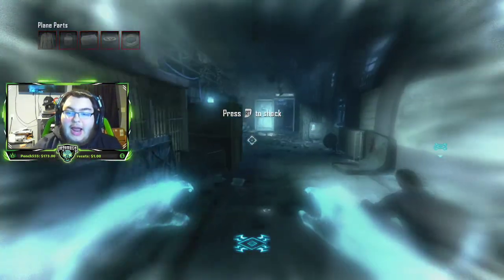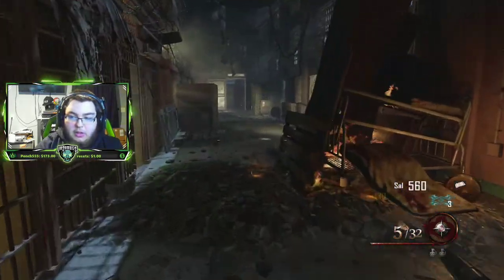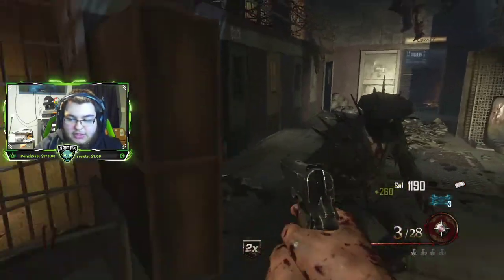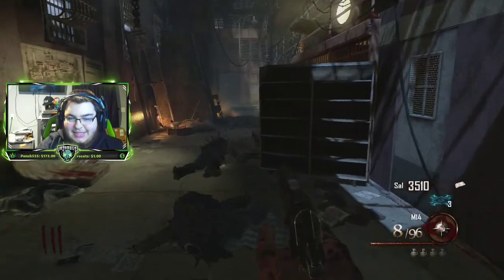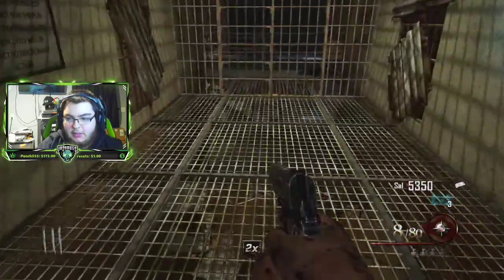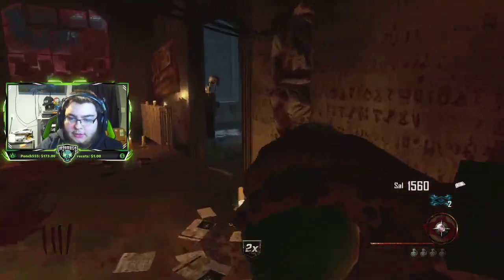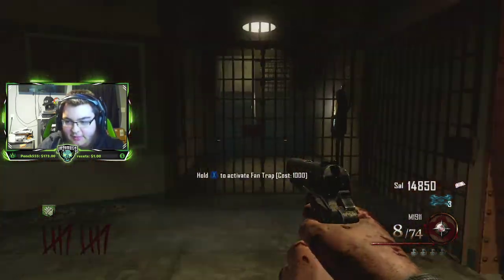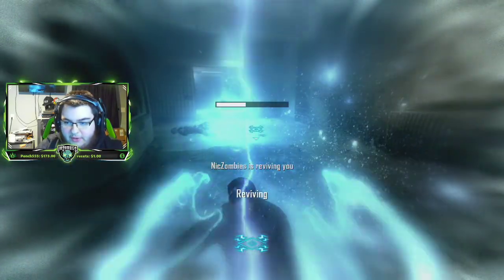THE WARDENS OFFICE CHALLENGE.